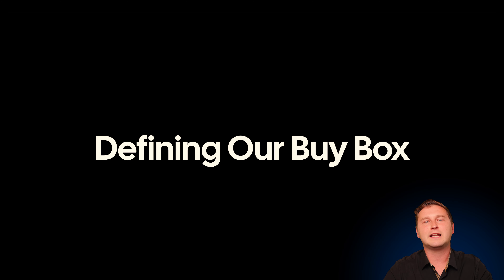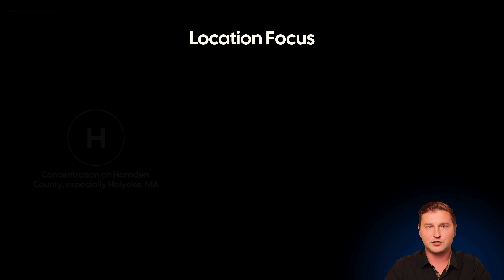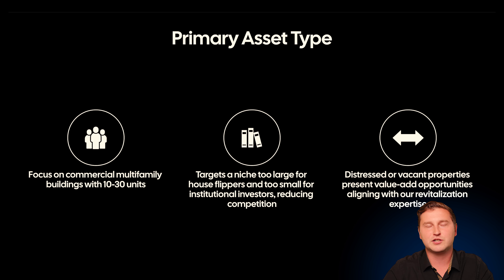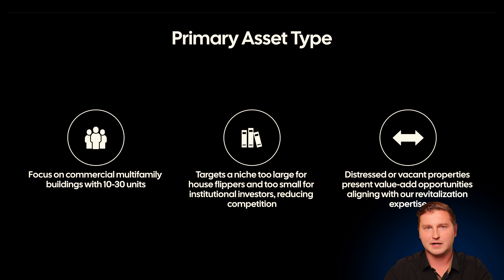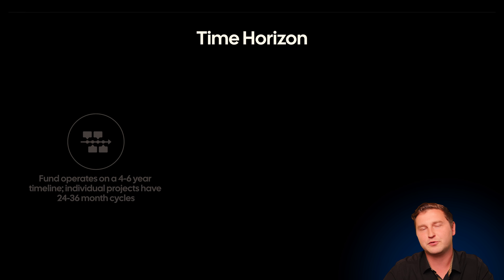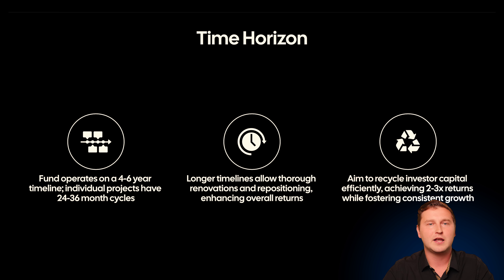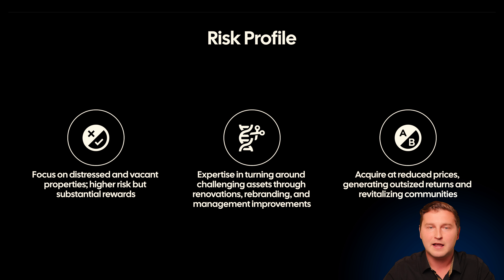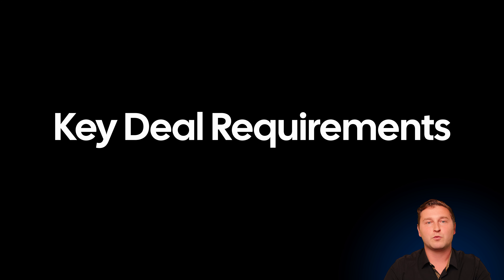Our Investment Strategy: Defining Our Buy Box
Having a well defined buy box allows us to identify and complete projects with greater speed and precision. A well defined buy box is essentially a template that all deal pass through first to ensure a tight alignment for our goals, with each aspect designed to minimize risk and maximize return potential.